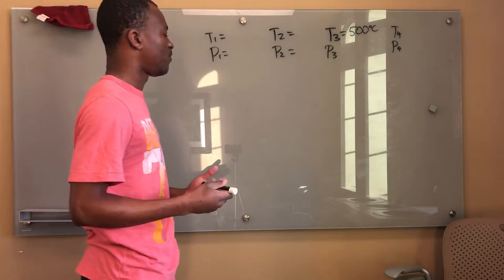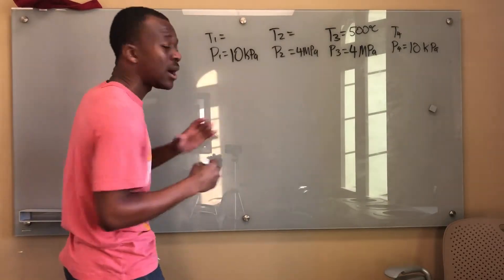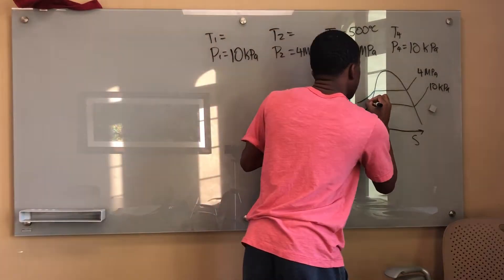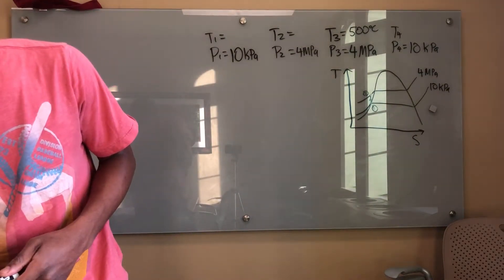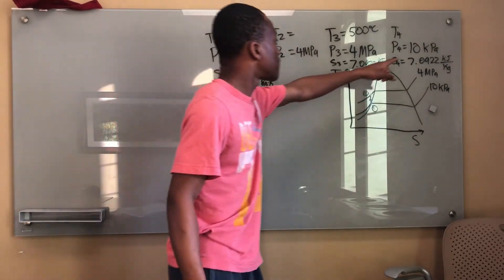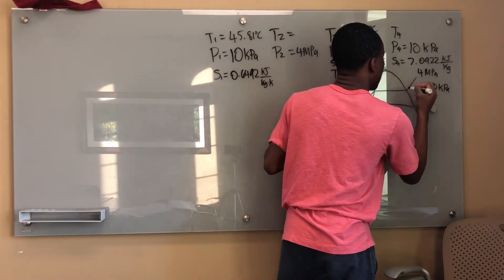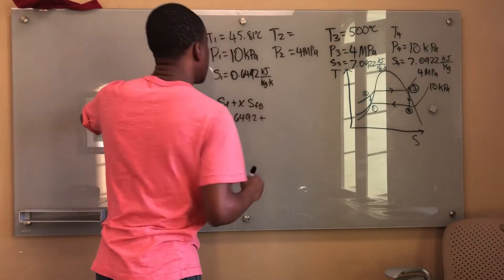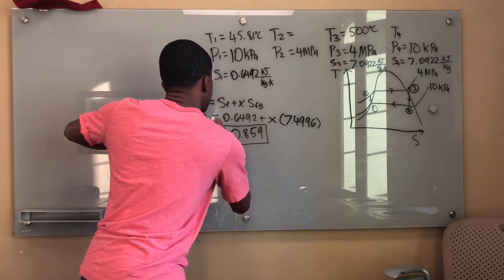Lesson: Ideal Rankine Cycle Example Problem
A simple ideal Rankine cycle operates between the pressure limits of 10 kPa and 4MPa, with a turbine inlet temperature of 500 C. The mass fraction of steam that condenses at the turbine is what?